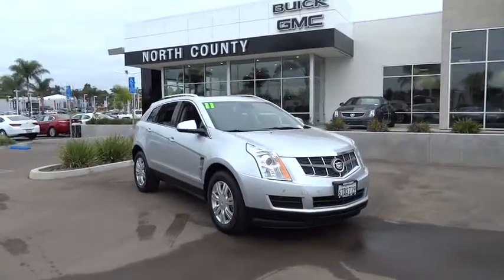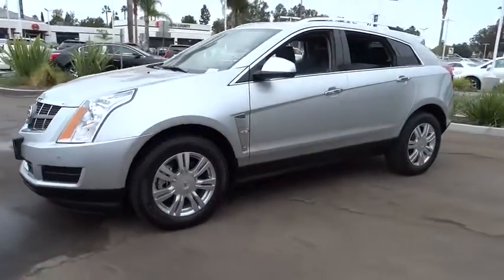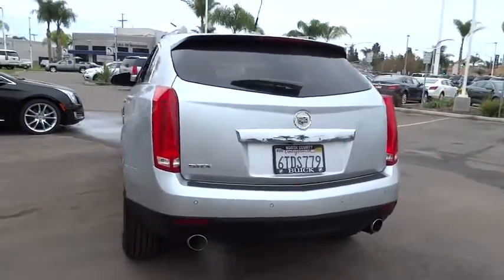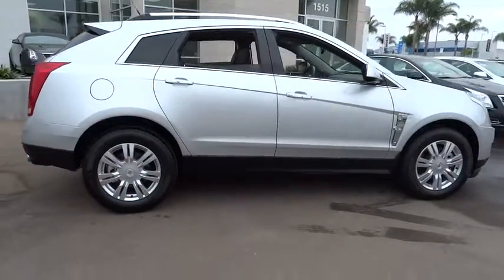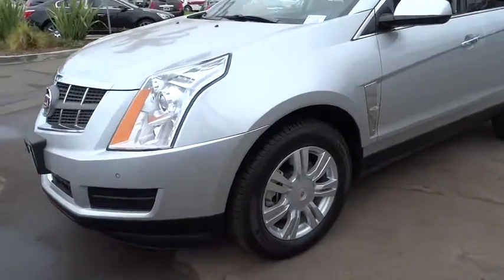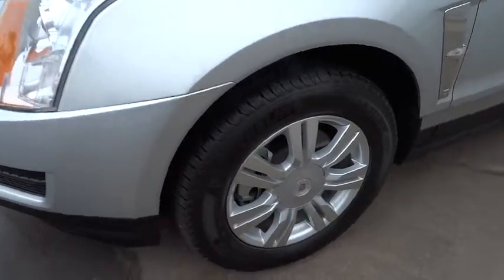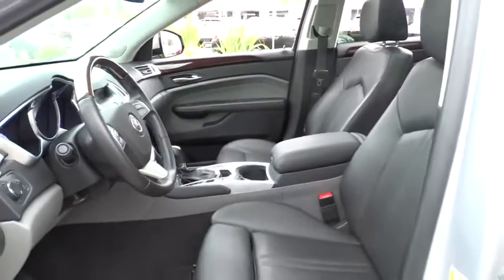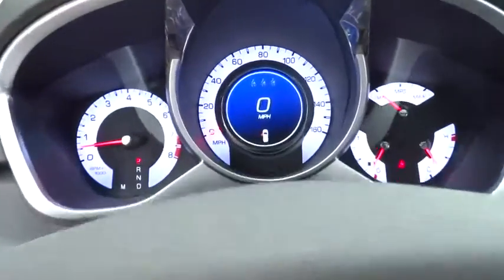2011 Cadillac SRX San Diego, Escondido, Carlsbad, Temecula, Palm Springs, CA P737177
2011 Cadillac SRX
2011 Cadillac SRX Luxury Collection - Stock#: P737177 - VIN#: 3GYFNAEY9BS671382

1515 Auto Park Way N

, Leather seats, Traction control - ABS and driveline, Fuel economy EPA highway (mpg): 25 and EPA city (mpg): 18, Power heated mirrors, Driver memory seats, Clock - In-radio display, Bluetooth, 8-way power adjustable drivers seat, 3 liter V6 DOHC engine, Heated drivers seat, Remote window operation, Power Activated Trunk/Hatch - Power liftgate, Memory settings for 2 drivers, Compass, Universal remote transmitter, Front-wheel drive, 4-wheel ABS brakes, Head airbags - Curtain 1st and 2nd row, Sunroof - Express open/close glass, Adjustable pedals - Power, Air conditioning with dual zone climate control, Automatic Transmission, Heated passenger seat, External temperature display, Tilt and telescopic steering wheel, Cruise control, Remote power door locks, Audio controls on steering wheel, Tachometer, Overhead console - Mini, Passenger Airbag, Trip computer, Exterior Parking Camera - Front and rear w/rear camera, 4 Doors, Power windows with 4 one-touch, Multi-function remote - Trunk/hatch/door  windows  remote engine start, 265 hp horsepower, Rear spoiler - Lip